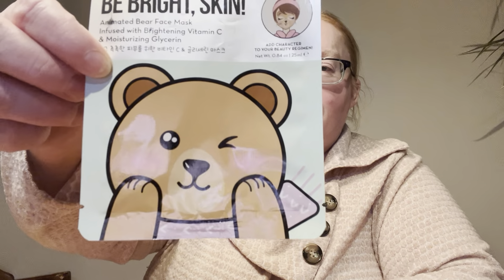What’s up Thursday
The give away rules are you must be 18 years or older. If a word is give you must use it in sentence form in the comments. You must have a mailing address in the United States. You tube or none of the brands mentioned have anything to do with the giveaway. Every thing is bought and paid for by me. I am not responsible for any allergic reactions. please know your own allergies. Once the items are dropped off at post office I am not responsible for lost, stolen or damaged items.  Thank you everyone for being here. I appreciate everyone’s love and support.